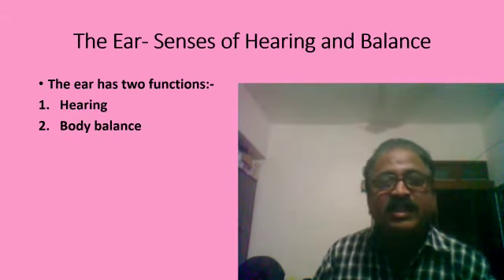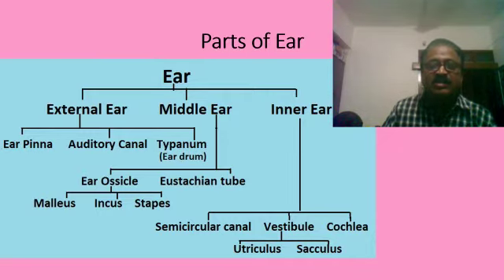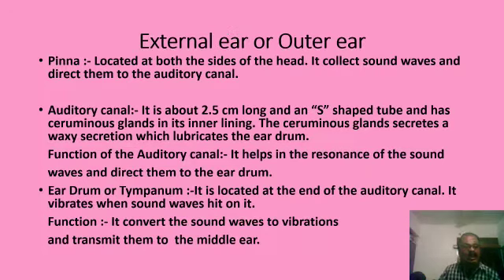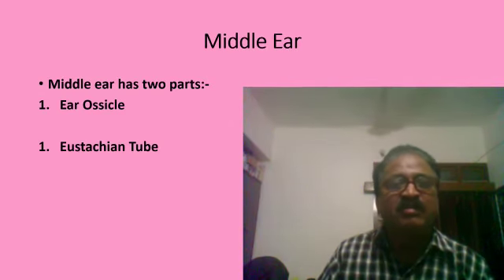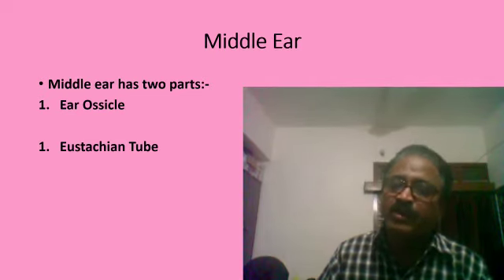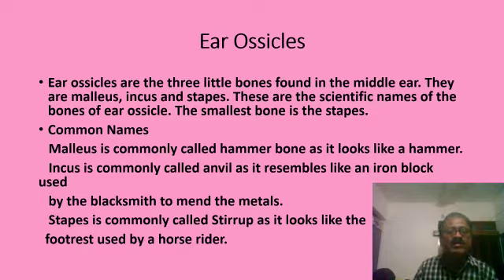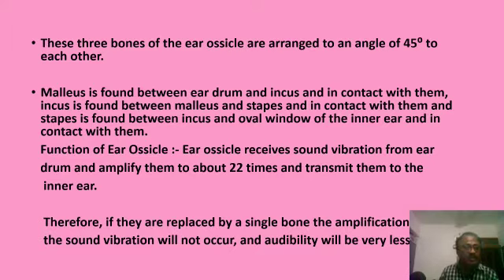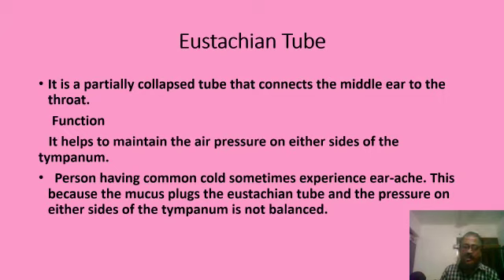Sense organs 7